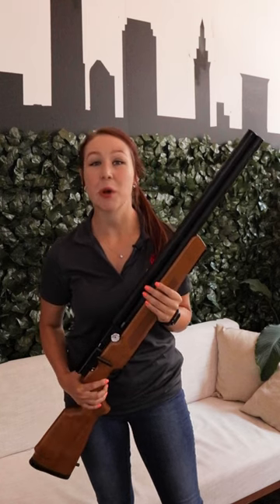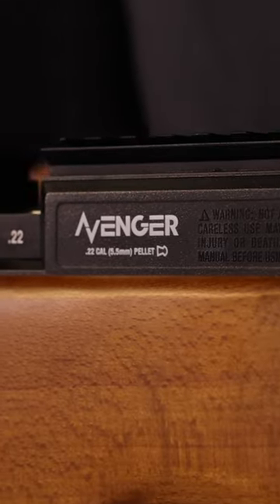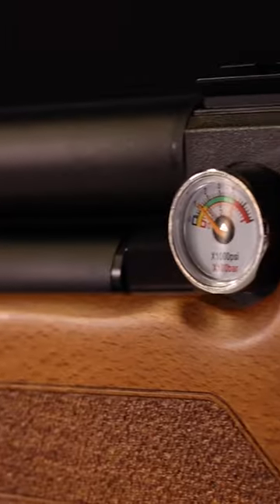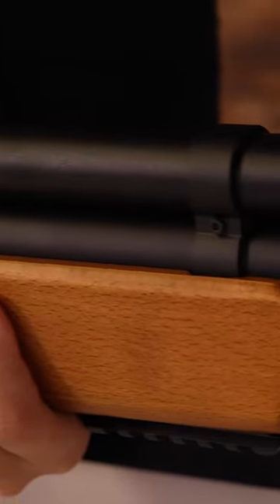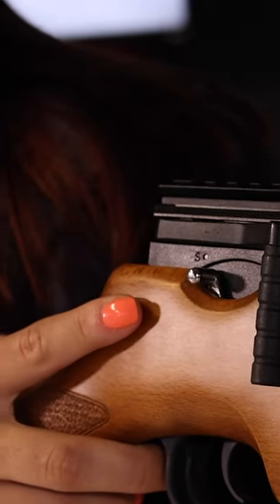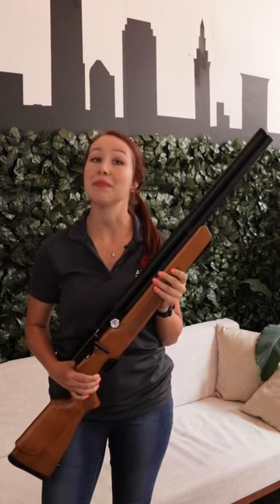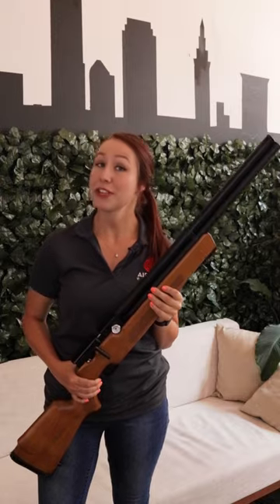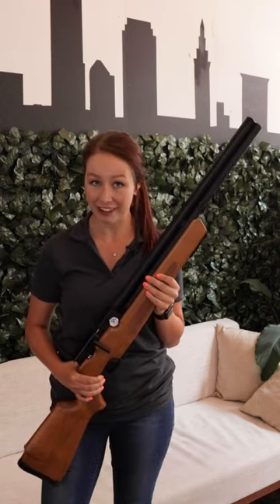Definitive Guide - Air Venturi Avenger